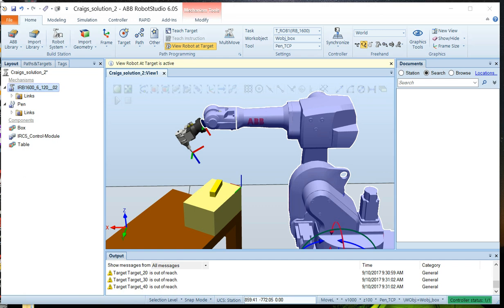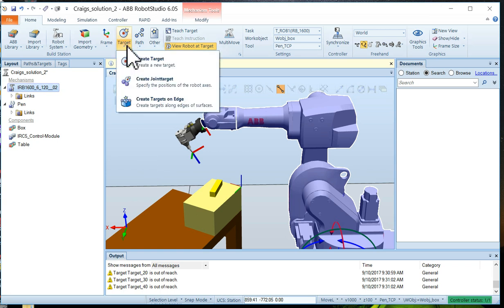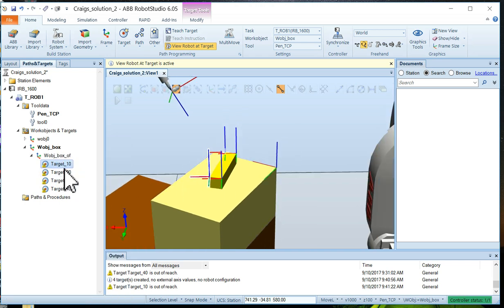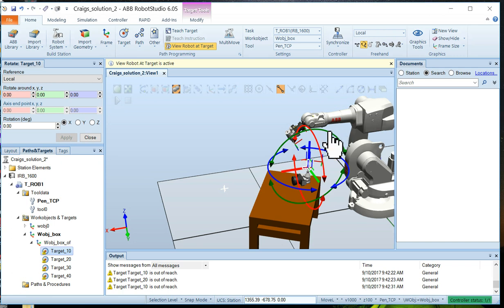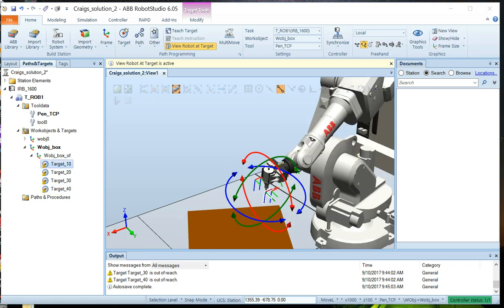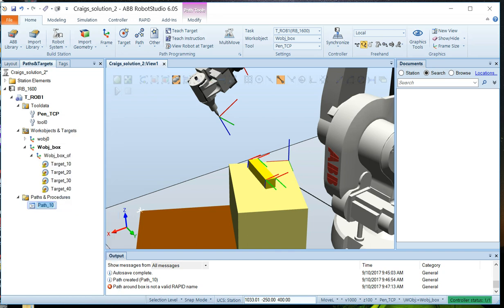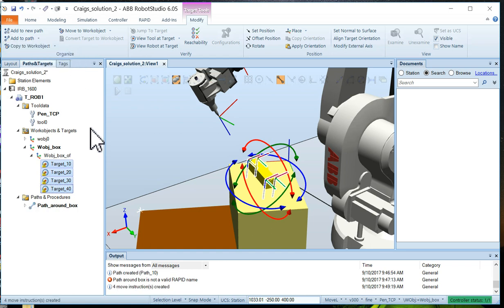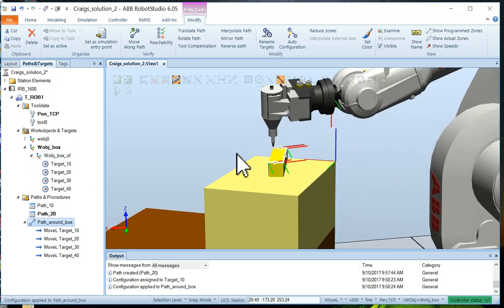Lesson 6 ABB Robot Studio Adding Targets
This short video demonstrates how to add targets to your workpiece in Robot Studio.